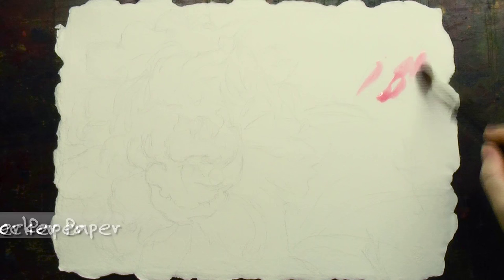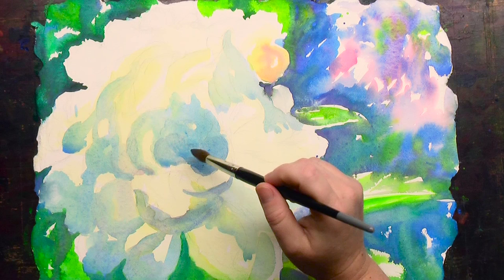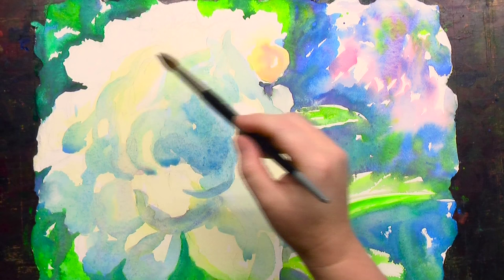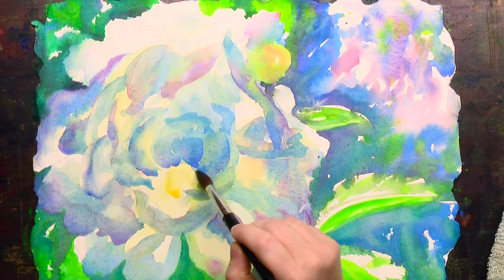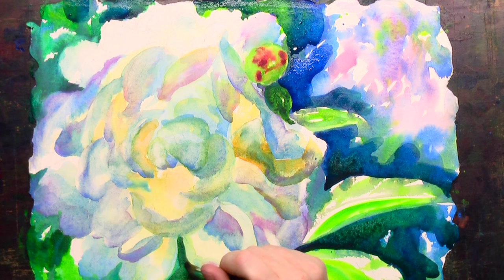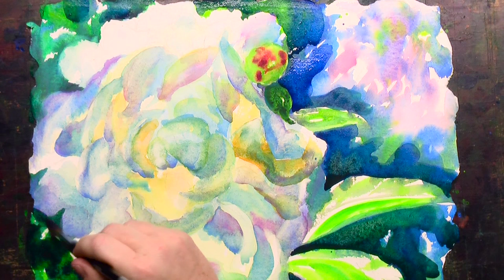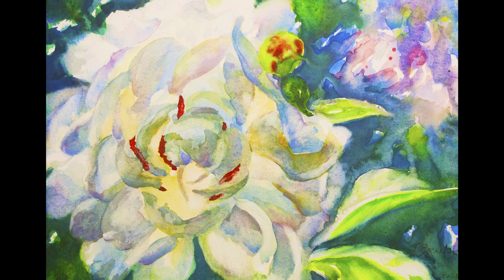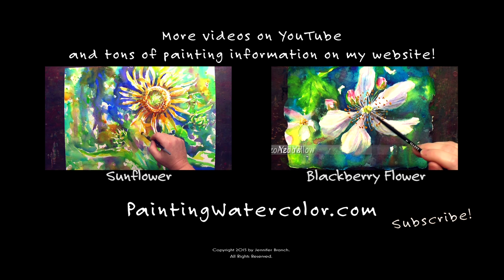Watercolor Painting Tutorial, Peony Flower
White peonies are one of my favorite flowers to paint! This watercolor painting tutorial takes you step by step through painting a peony from my garden.

I'd love to see your paintings on Instagram. I hope I inspire some white flower watercolors!
** Update: @kimamay5 told me my peony's name. It's a Festiva Maxima! It's been around since the 1850's and is still sold if you want your garden full of the most lovely peony fragrance and flowers.
Thanks!

Amazon store listing my art supplies (I get a small % if you purchase anything on Amazon going through this link. Thank you for supporting this channel!):